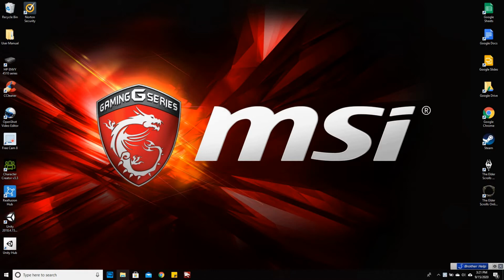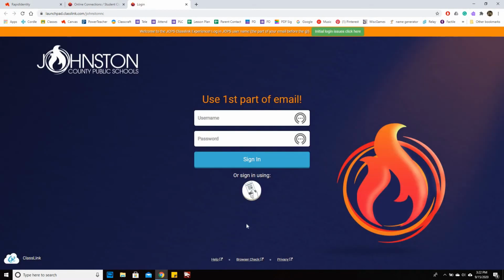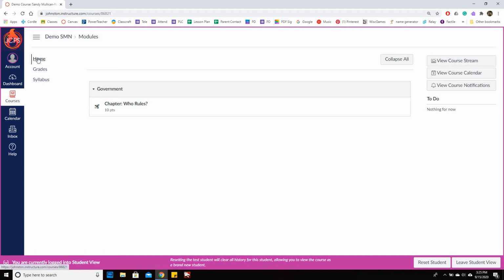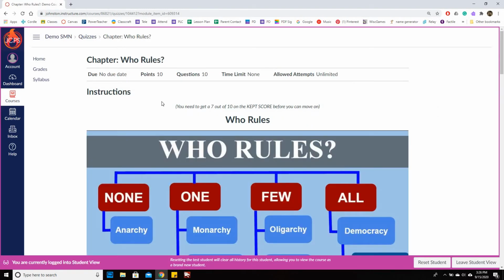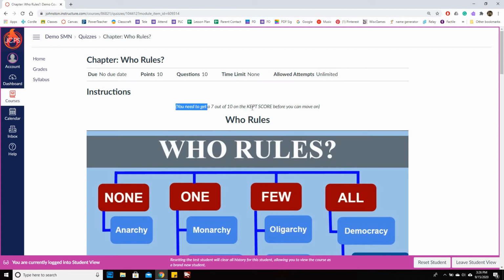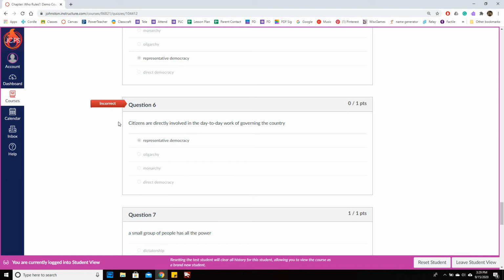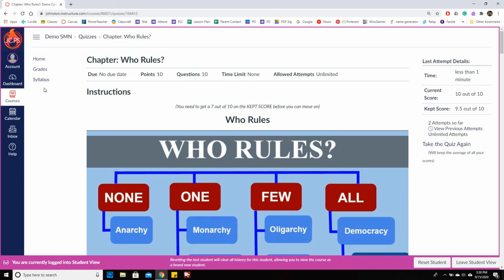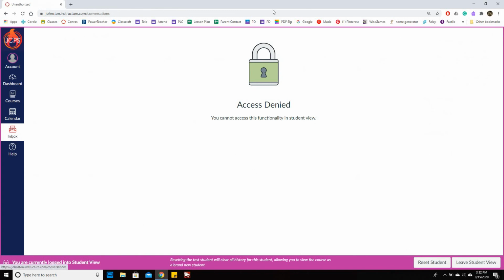Basics of Canvas for Students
How to get to and navigate Canvas as a student. The basics.